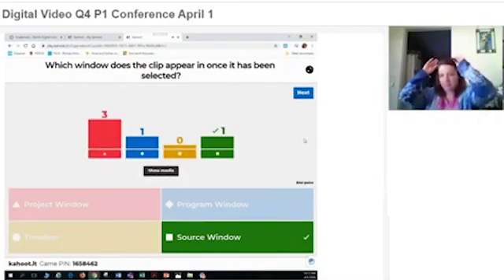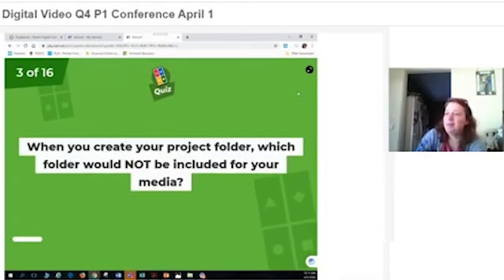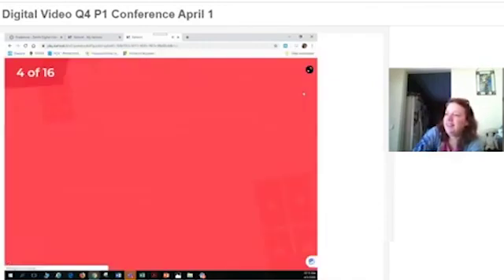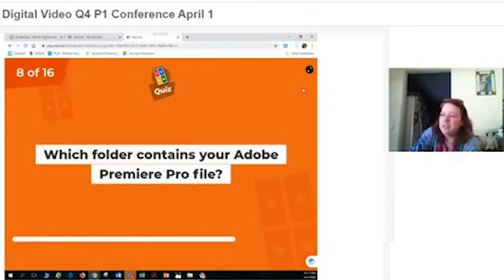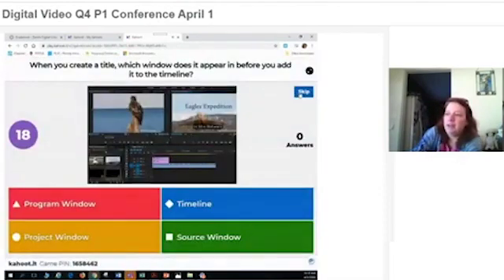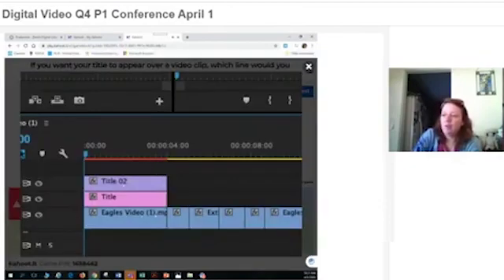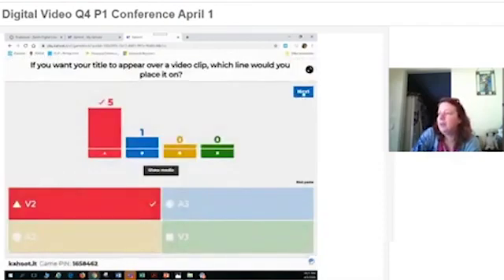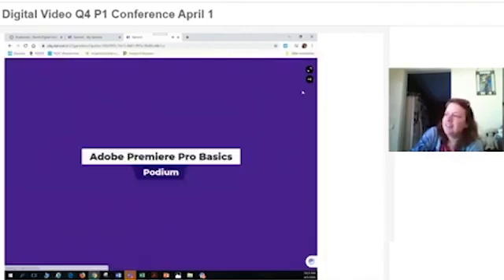Bohanan Kahoot Lesson Premiere Pro Basics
Debbie Bohanan teaching a virtual digital video lesson using Canvas Conferences and Kahoot.